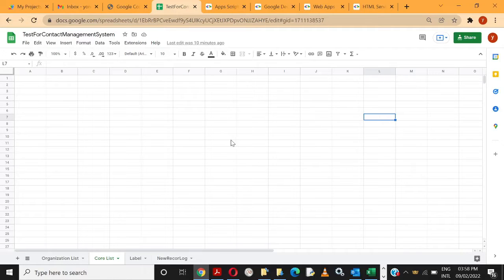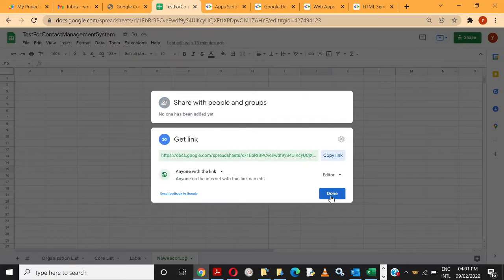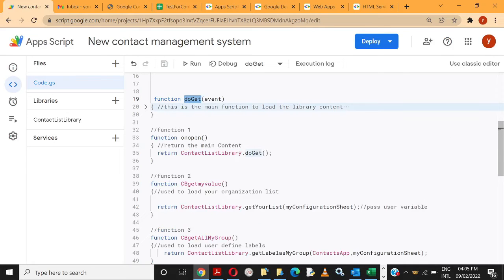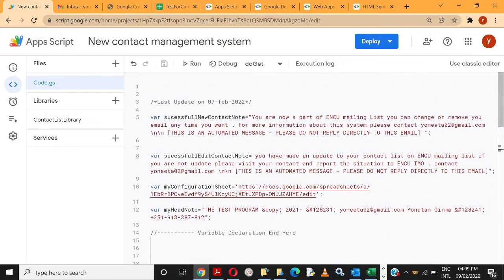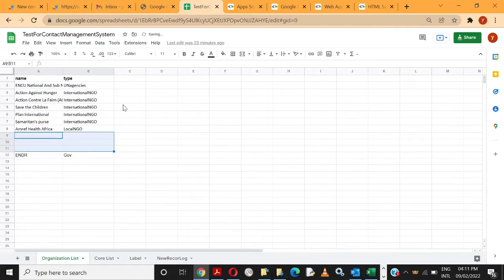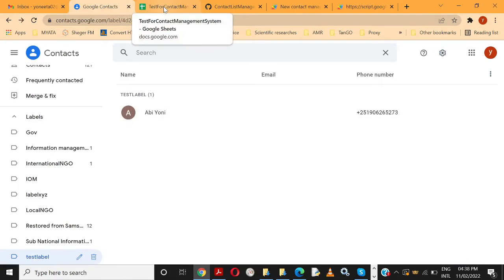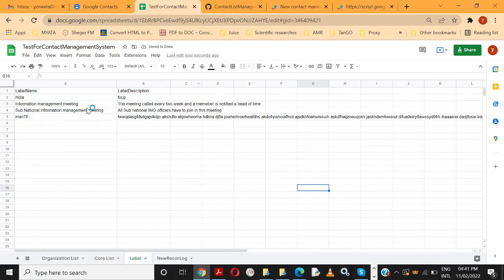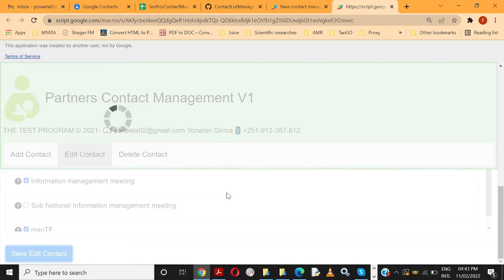03-NC Contact list Management System Configuration